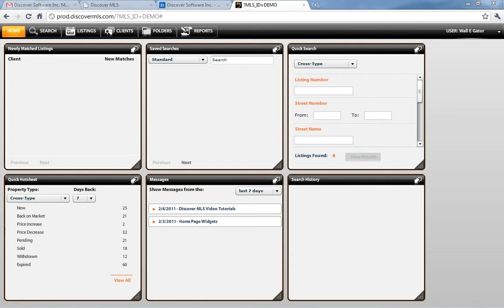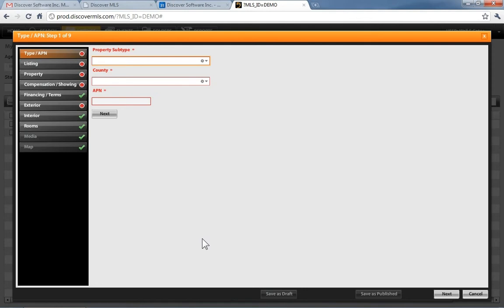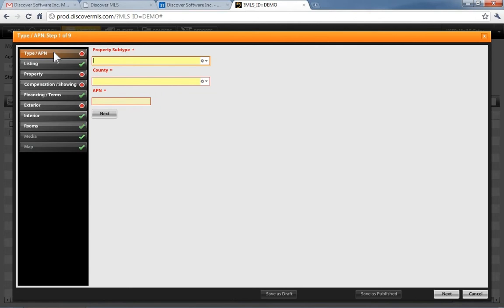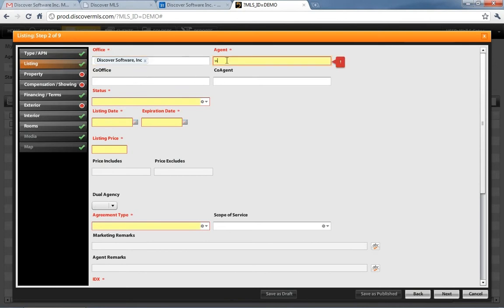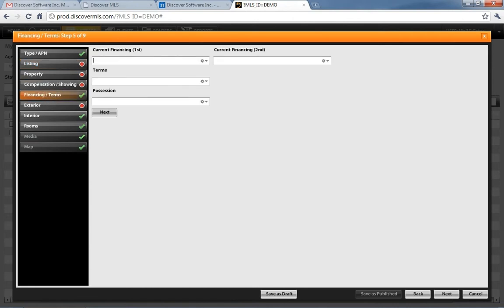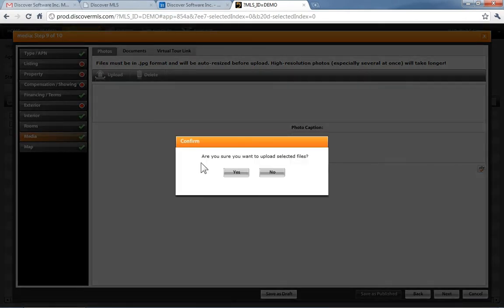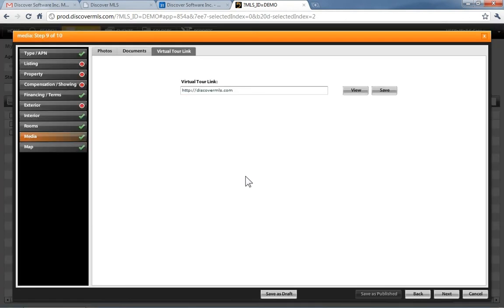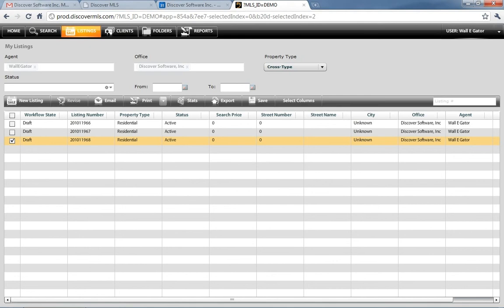Listing Input Basics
Learn the basics of creating a new listing via the listing input module.